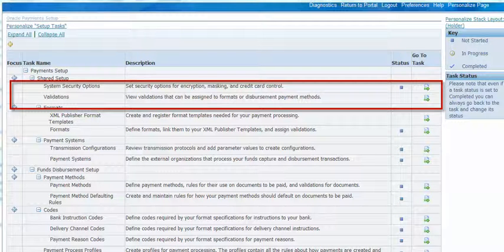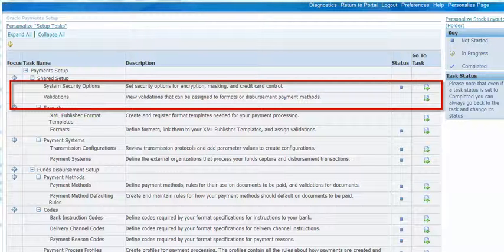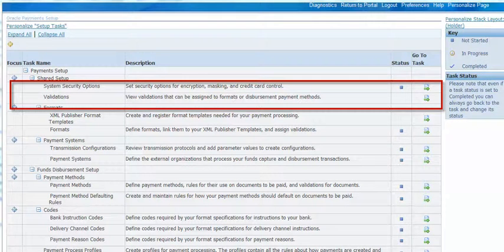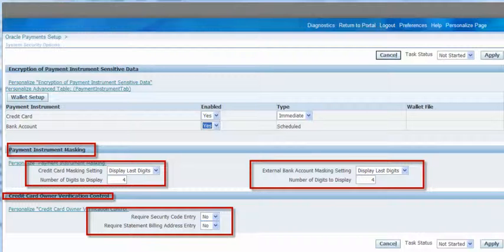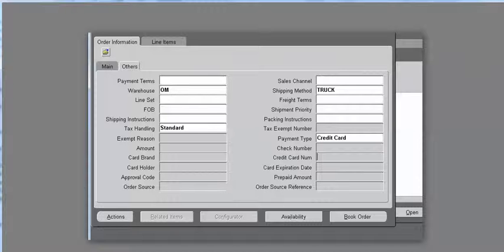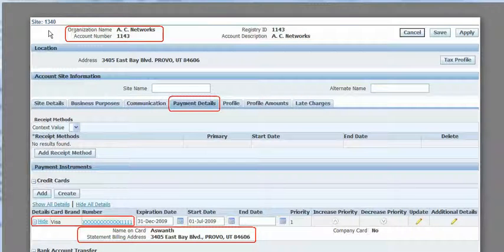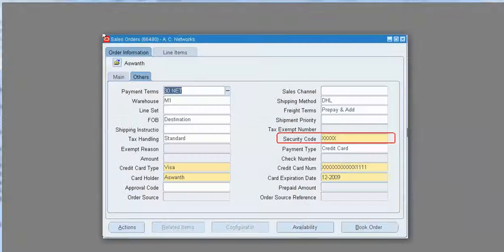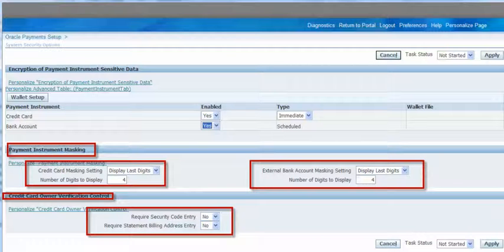How ot Enable Credit Card related Field in Oracle Order Management.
This Video presentation is about how to Enable Credit Card related Field in Oracle Order Management while doing transaction with Payment Method = Credit Card.